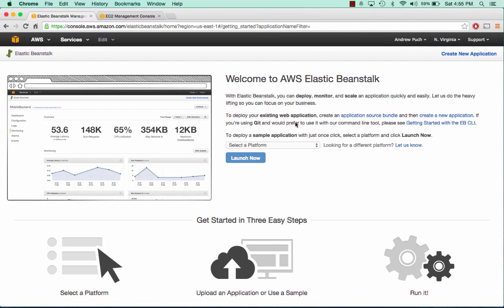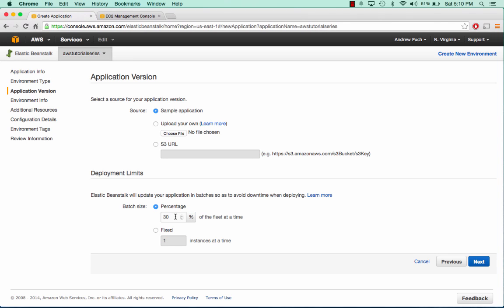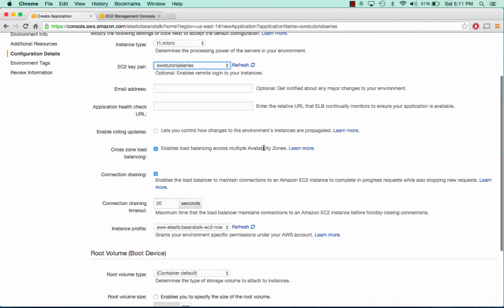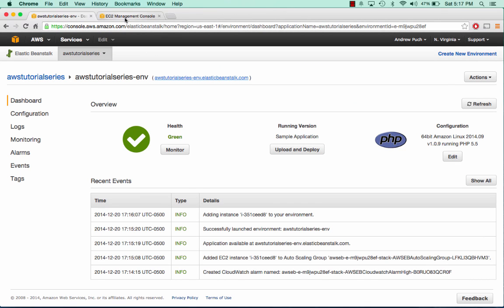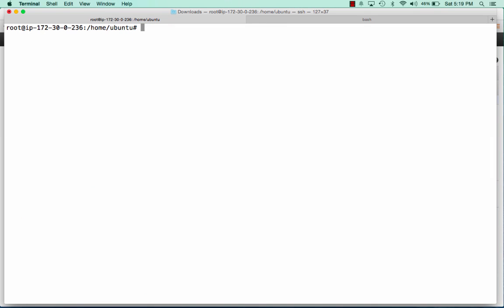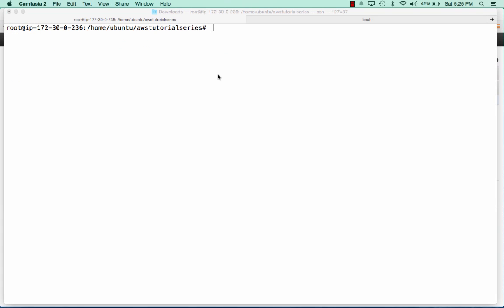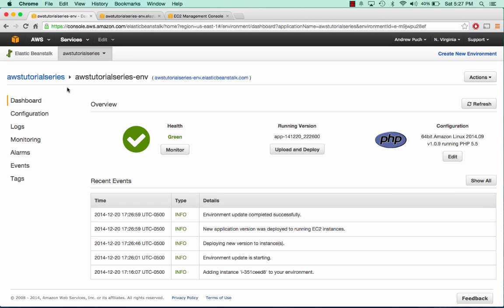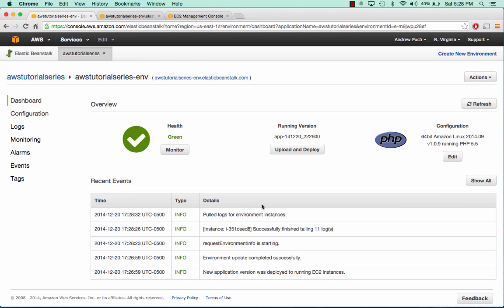Elastic Beanstalk Setup and Deployment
Elastic Beanstalk is a great way for you to focus on writing code rather than worrying about infrastructure. In this tutorial I show you how to setup a base application as well as the EB CLI tool on a staging environment and deploy a simple PHP app to your EB stack.

sudo su
apt-get update
apt-get install python-pip -y
pip install awsebcli
mkdir awstutorialseries
cd awstutorialseries
[here you can create your index.php file]
eb init